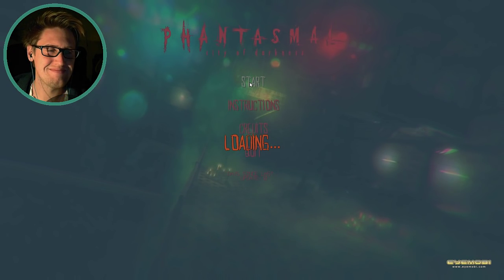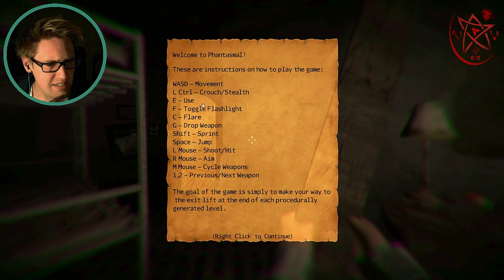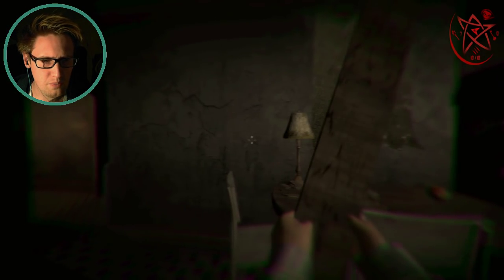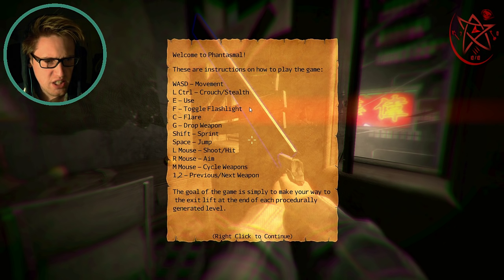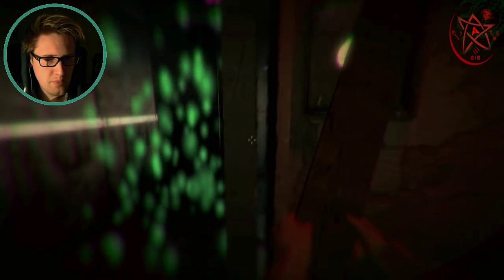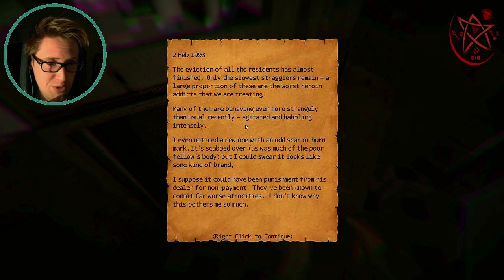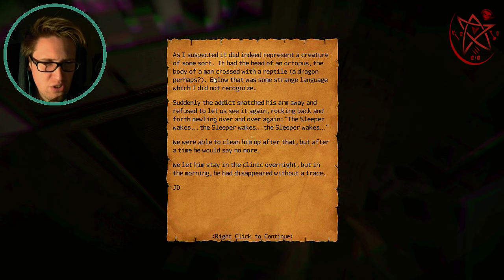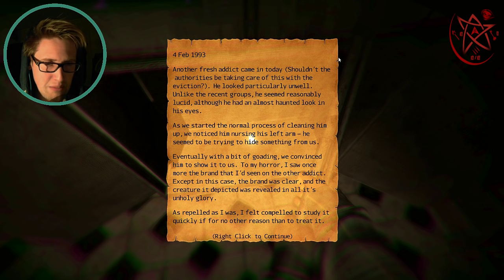Phantasmal: City of Darkness (60fps) | NOPES IN THE DARK! | (1) Playthrough Gameplay w/ facecam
Every room and corridor in the building is procedurally generated. From component walls, ceilings, floors, and props. We will never be prepared for what comes next! Join me in Phantasmal: City of Darkness by Eyemobi, part 1!

Toodeloo!